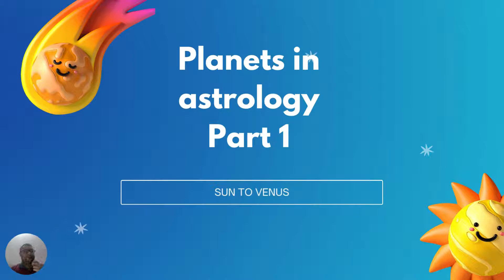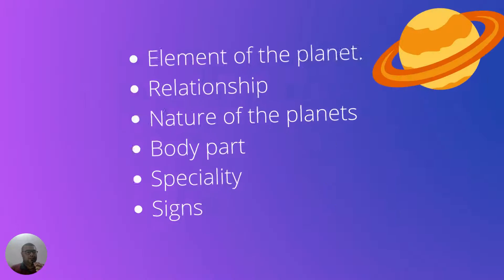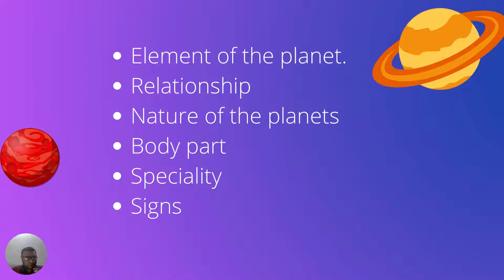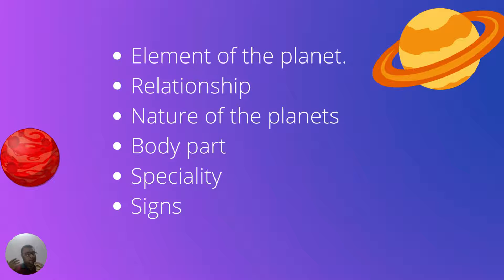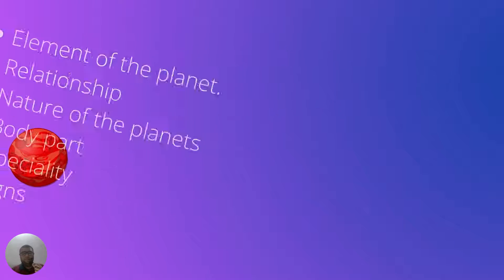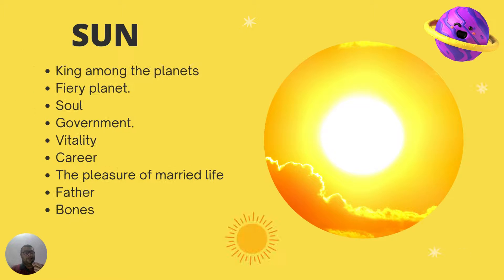Planets in Astrology Explained 1 - Sun to Jupiter 🪐🪐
Planets in Astrology Explained - Having an understanding of the individual planets is essential to unlocking the full potential of Astrology.

The signs, planets, and houses in astrology.
How they work together. How they are different. What they mean.